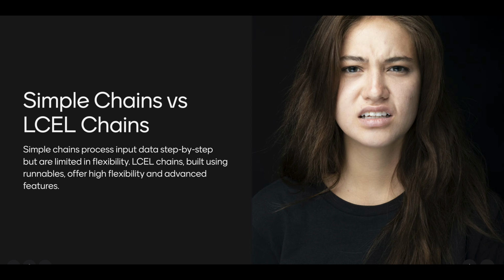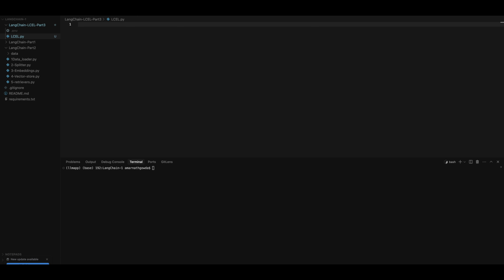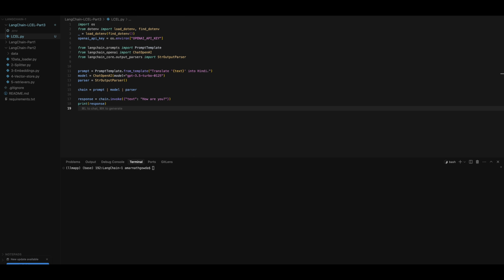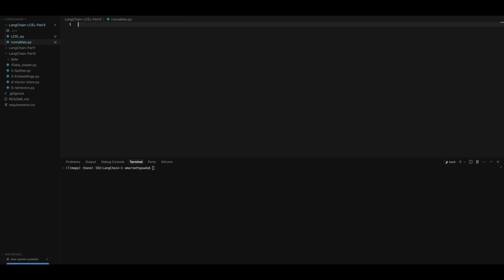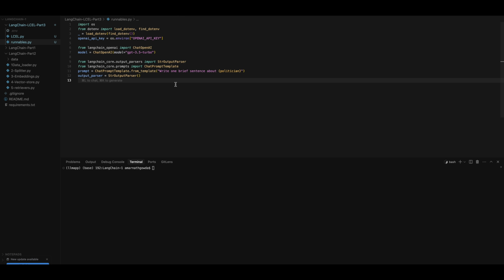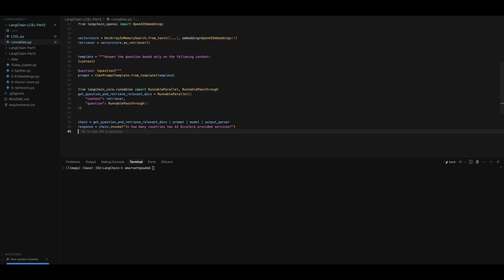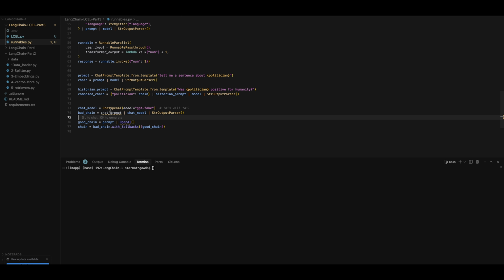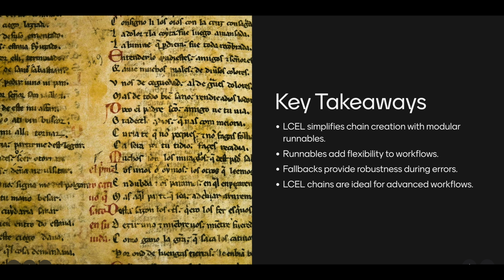LangChain Expression Language (LCEL) Explained: Chains, Runnables & Fallbacks (Ep. 5)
Welcome to Episode 5 of our Generative AI Series! 🚀 In this video, we take a deep dive into LangChain Expression Language (LCEL), the latest innovation for building advanced AI workflows. Whether you're new to LCEL or looking to master its features, this video is packed with practical insights.

Here’s what you’ll learn:

What is LCEL, and how does it simplify chain creation?

The difference between simple chains and LCEL chains.

How to use runnables like RunnablePassthrough, RunnableLambda, and RunnableParallel.

Implementing fallbacks for robust workflows.

A hands-on example of an LCEL chain in a typical RAG (Retrieval-Augmented Generation) application.

🔹 Key Takeaways:

Build modular and flexible workflows using LCEL’s pipe operator (|).

Use parallel execution, custom logic, and fallback mechanisms to handle complex tasks efficiently.

Learn how LCEL can optimize runtime performance for scalable AI applications.

💡 Whether you're an AI developer or enthusiast, this video will equip you with the tools to create efficient and robust LangChain workflows.

📌 Missed earlier episodes? Watch them now to learn about RAG components, LangChain basics, and more!